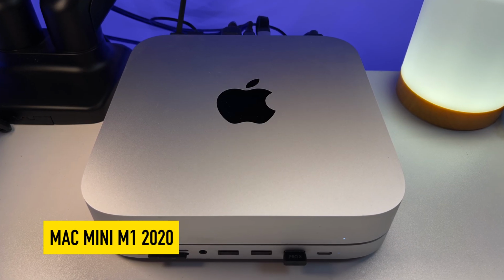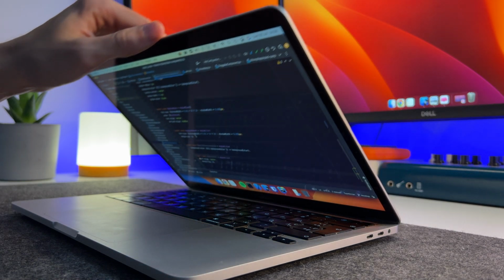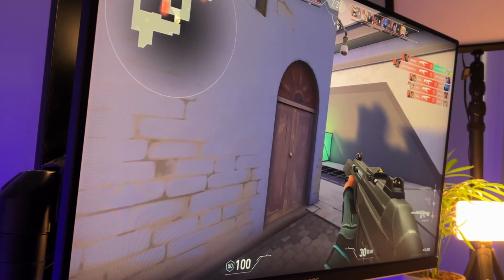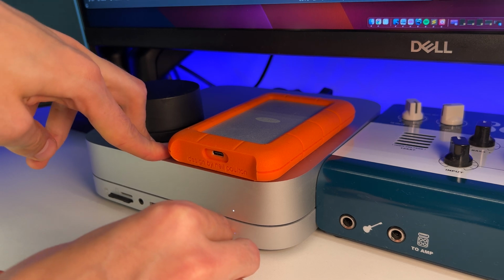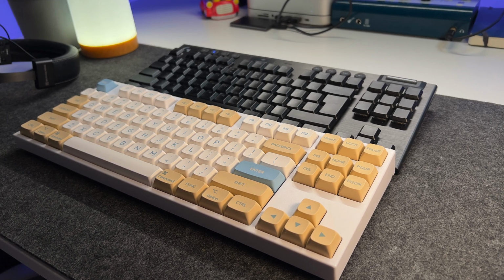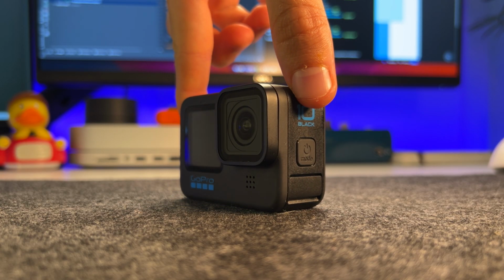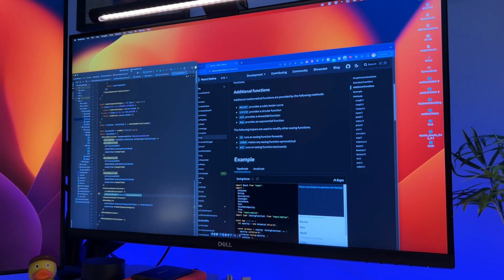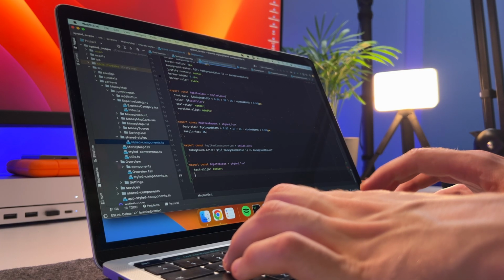Software Developer Desk Setup: What Tools and Devices Do I Use?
Here is a review of the gear I use on a daily basis

00:00 Intro
00:17 Mac Mini
01:18 Laptop
02:04 Monitors
03:27 Audio Interface
03:59 Microphone
04:28 Headphones
04:53 Storage Devices
05:38 Light
06:16 Webcam
06:33 Keyboards
07:05 Mouse
07:35 Subscribe, please!
07:49 Phone
08:28 Action Camera
08:51 IDEs
09:46 Analytical Tool
10:14 Rectangle
10:48 Computer Optimization App

Samsung SSD
LaCie Hard Drive
Monitor Light
Elgato Key Light
Logitech C922 Pro Webcam
Logitech G915 TKL Keyboard
Logitech Pro X Superlight Mouse
Go Pro Hero 10